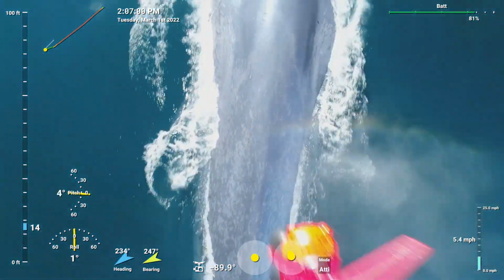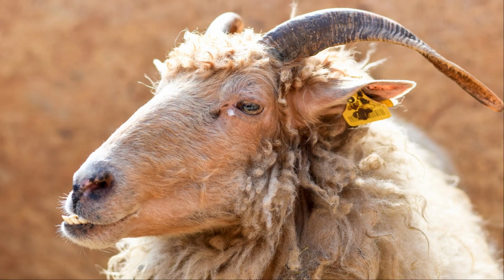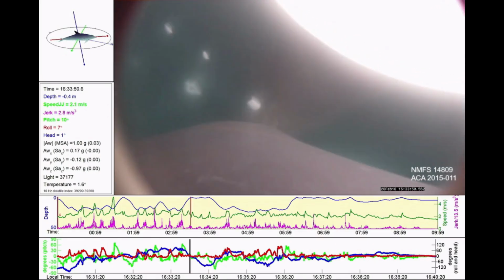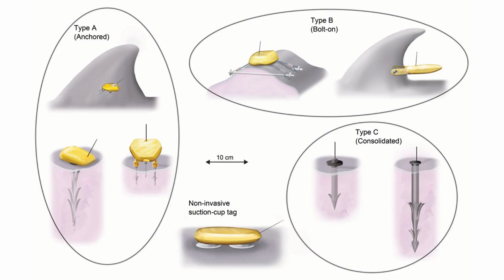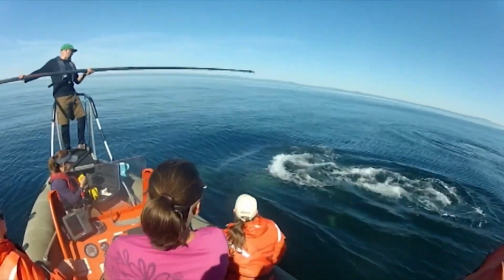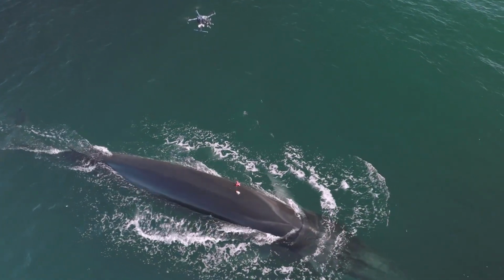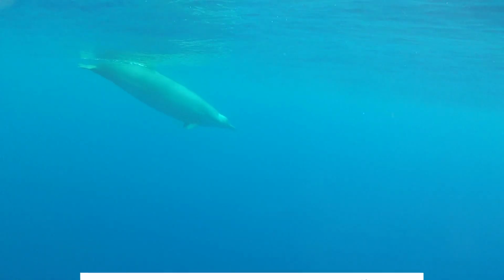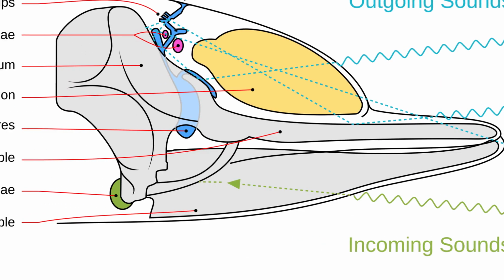Dropping tiny computers onto whales from drones - for SCIENCE?!